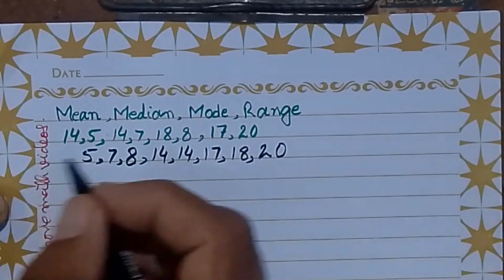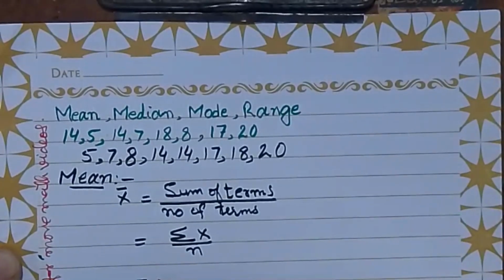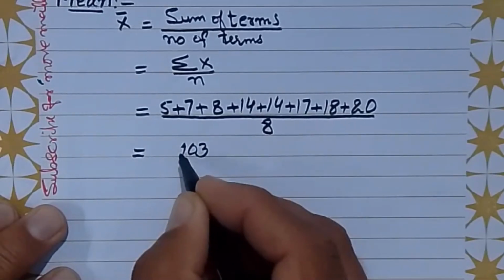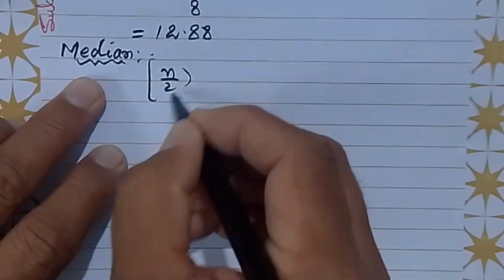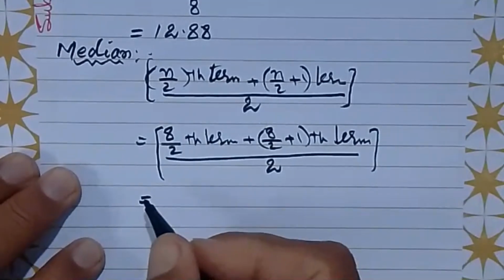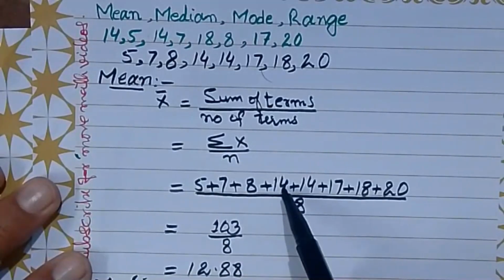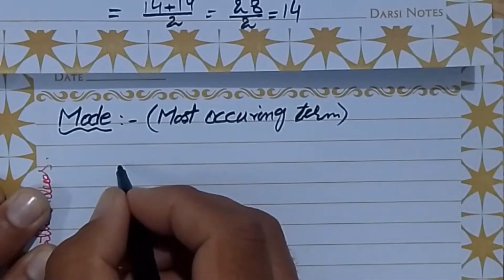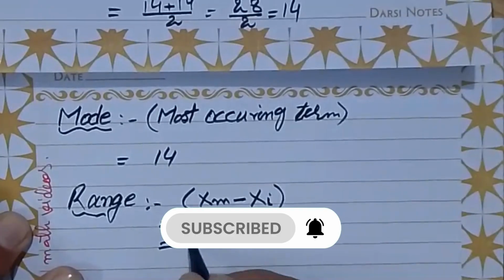Find the Solution: Mean, Median, Mode & Range Explained!